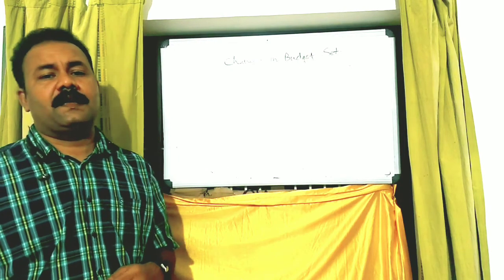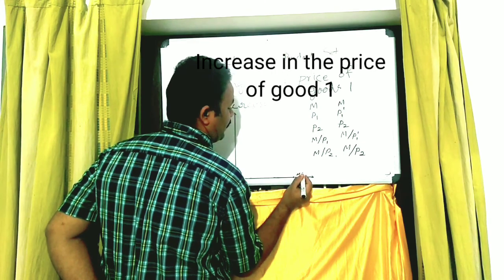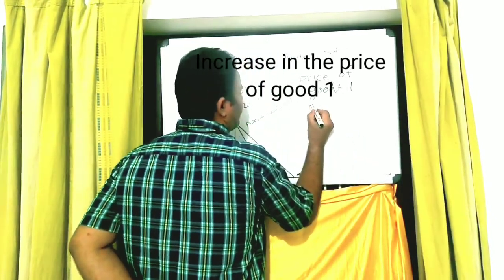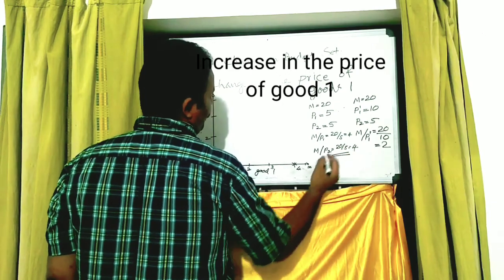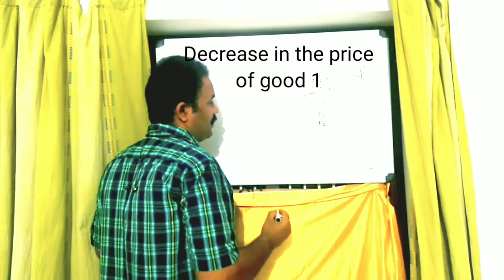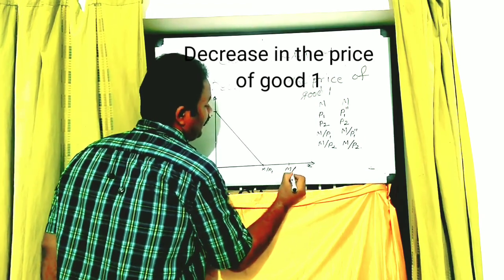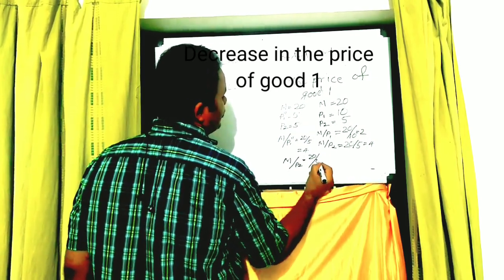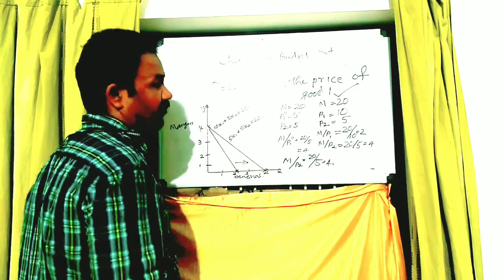PLUS TWO ECONOMICS- CHANGES IN THE BUDGET LINE DUE TO CHANGES IN THE PRICE OF GOOD 1 (ENGLISH)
Changes in the budget line due to incrase in the price of good 1 and decrease in the price of good 1